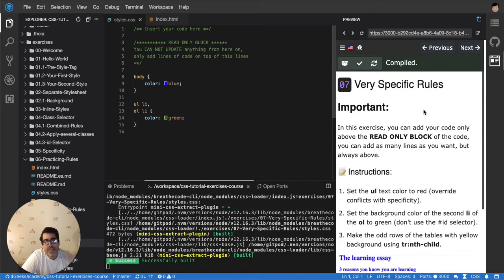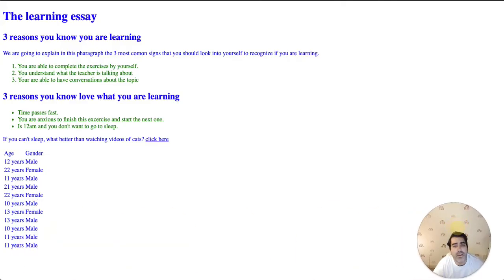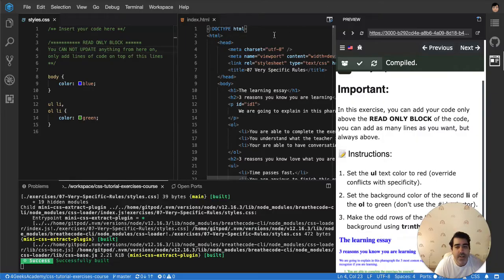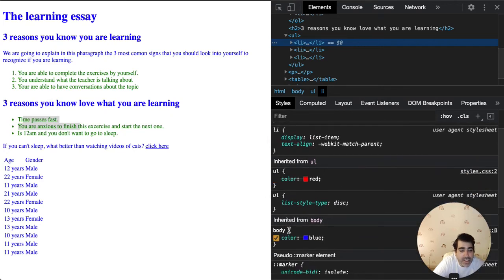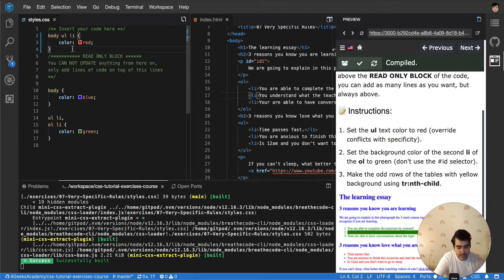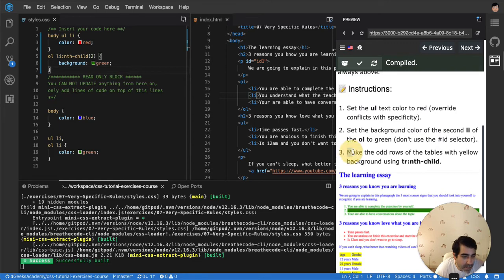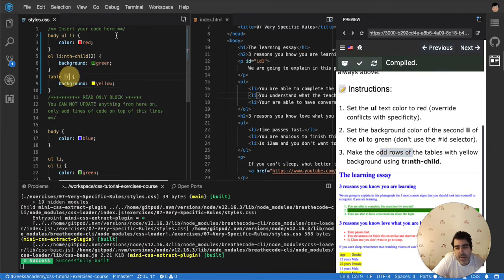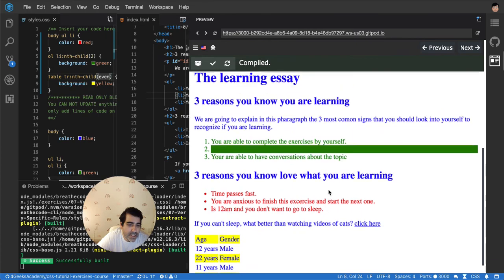07 - CSS Specific Rules explained (part two)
Second exercise we do about specificity, hopefully with this couple of examples you will never struggle when a style its not being applied and you don't know why 😁

This exercise is part of a more complete interactive series for anyone interested in learning CSS; you can find the whole series here: